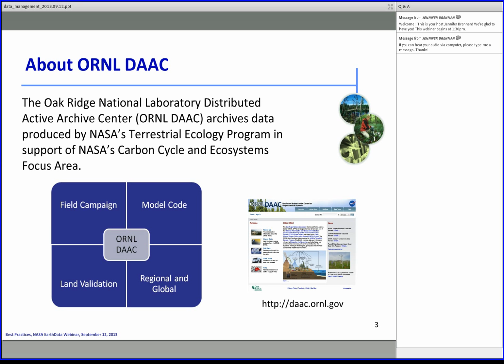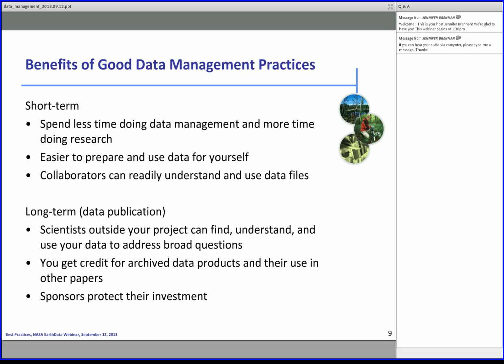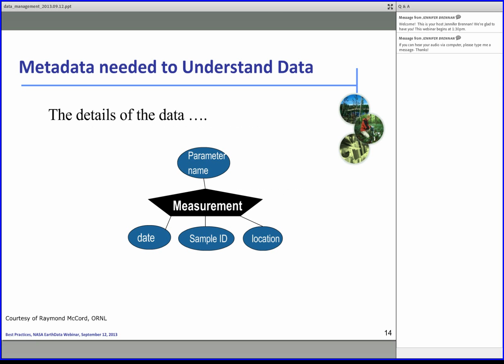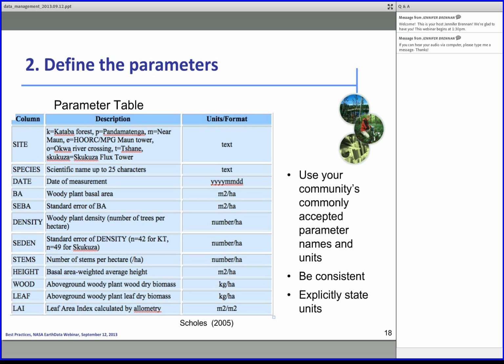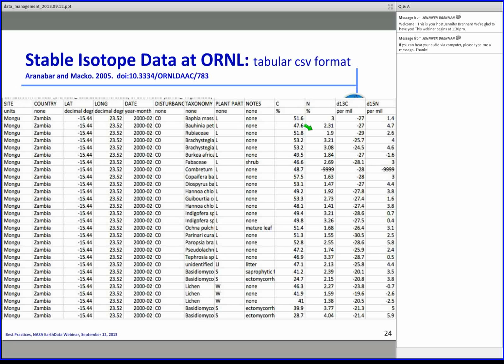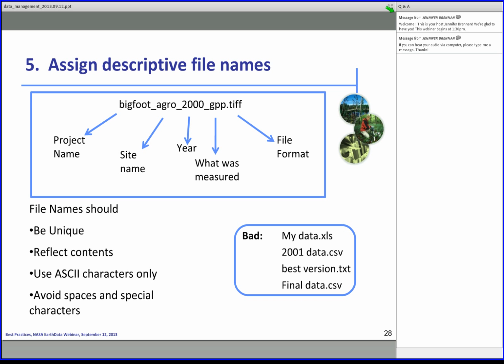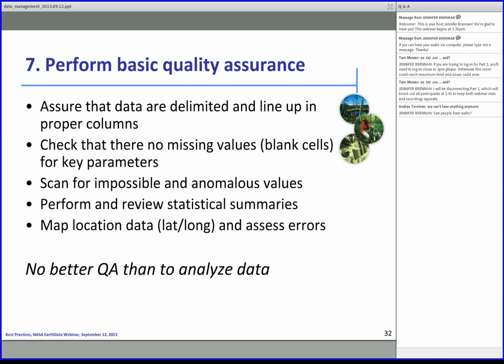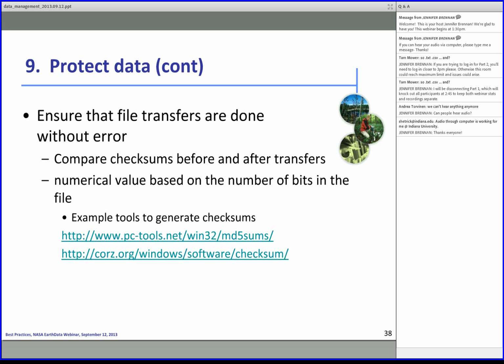Environmental Data Management Best Practices: Tabular Data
This webinar is the first in a two-part webinar focused on Environmental Data Management Best Practices.

Trying to improve the usability of your environmental data sets? Interested in data management best practices in your field? J

The purpose of this two-part Webinar is to provide guidance on fundamental data management practices that investigators should perform during the course of data collection to improve the usability of their data sets.

 In this first part , the topics include how to structure your data files, define variables and units, perform quality control, and develop data documentation so that others can find, understand, and use your tabular data.